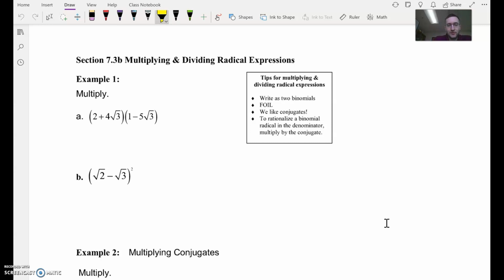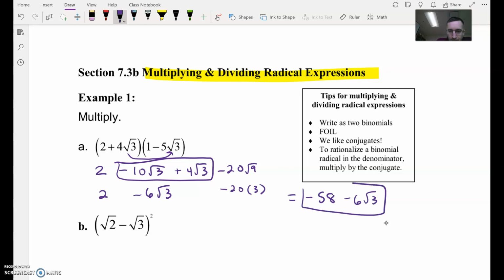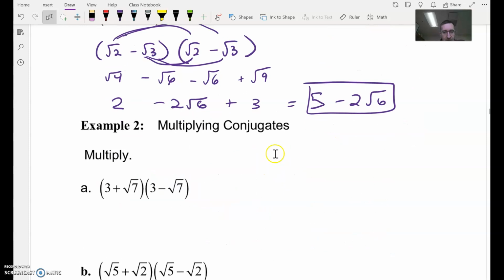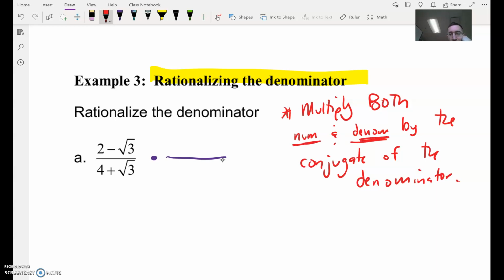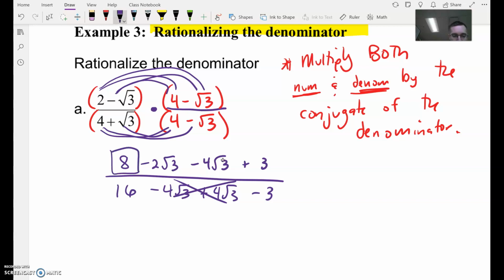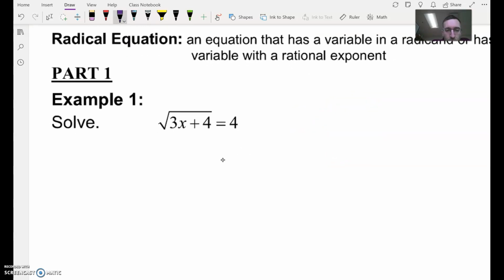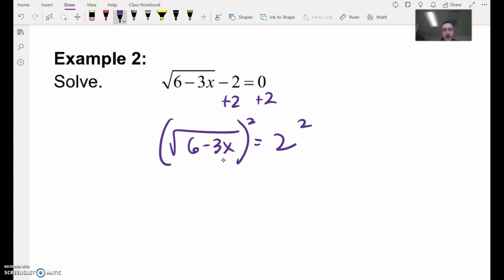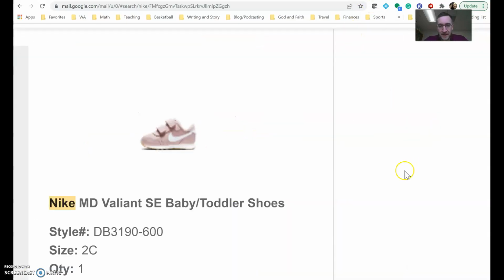radical notes part 2 (rationalizing and equations)